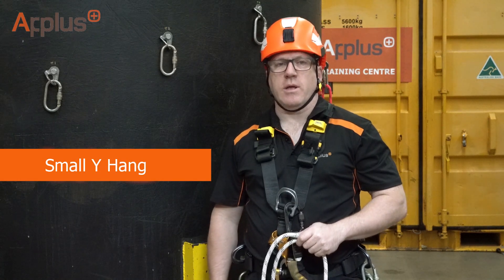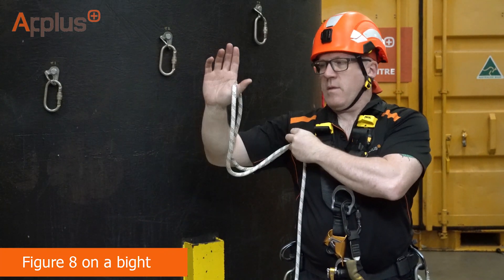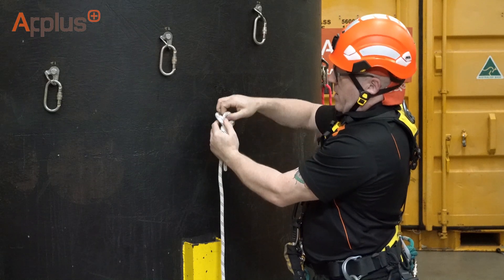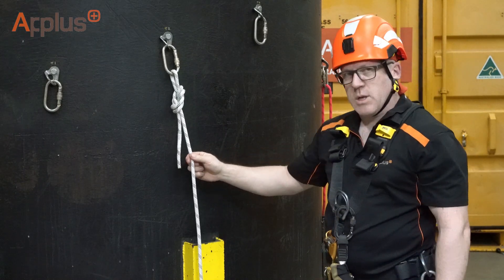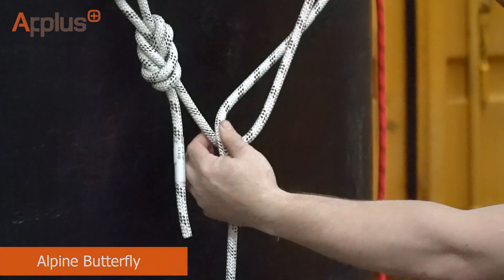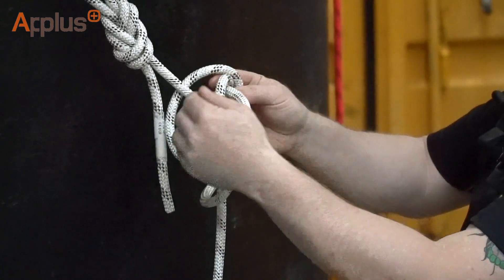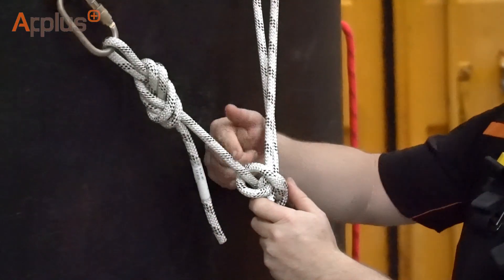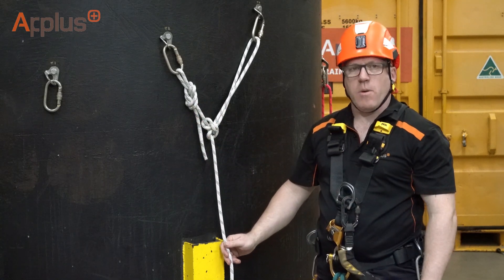IRATA Applus Rope Access Training - 'Y' HANG (Tied at the end of the rope - 1 Rope used for clarity)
This Y hang is based on one of the key competency skills required of level 1 Rope Access technicians, It is made up from two knots, in this case, a Figure of 8 on a bight and an Alpine butterfly.

You can also use a Figure of 9 as the primary knot.

Angles should be between 60 and 90 degrees, 90 degrees is called the optimum angle and ideal shouldn't be exceeded.